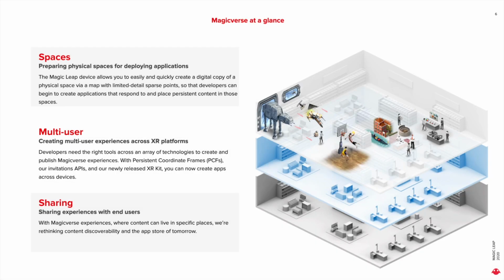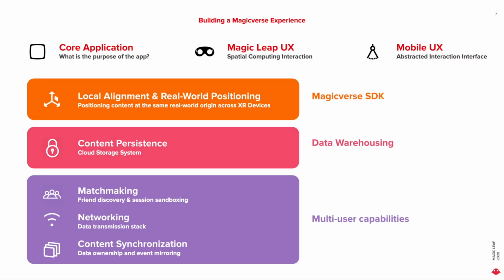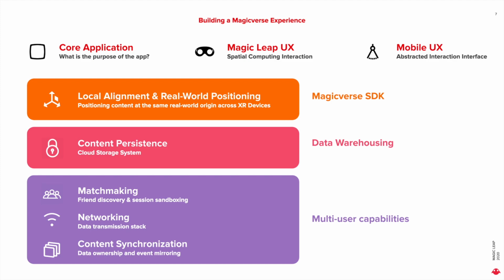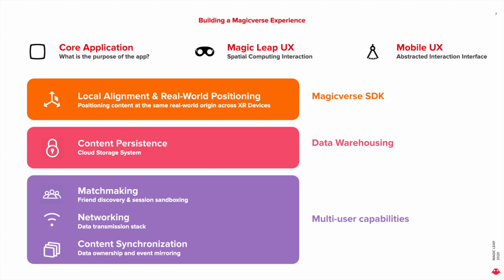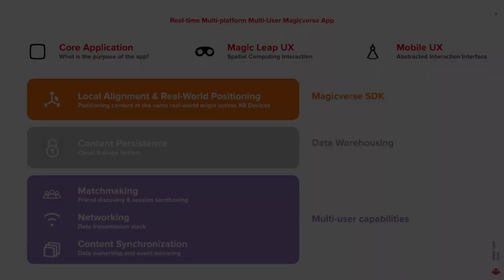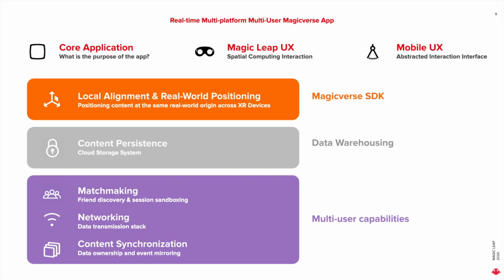The Magicverse SDK Overview (Technical Preview)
Bridging the digital and physical worlds is the stuff of science fiction. As technologists, we’ve imagined hundreds of different futures that connect the ways we interact in the physical world with the ways we interact online. At Magic Leap, we believe the Magicverse can leverage the benefits of spatial content when and where we need it, while allowing us to keep our heads up and stay present in the real world with those around us. We’ve invested heavily in understanding what technologies we need to develop to make that a reality. While we’ve publicly shared pieces of that vision before, today we’re introducing our first technical preview of the Magicverse SDK.

XR Kit is the first component of that SDK and allows developers to create multi-user experiences anchored to physical locations in the real world across XR devices. This technical preview is the first step on a journey towards building out the following components we believe need to come together to create a tangible Magicverse experience.

You can download the SDK and get started developing cross-platform Magic Leap applications